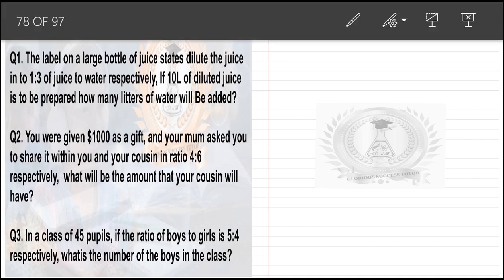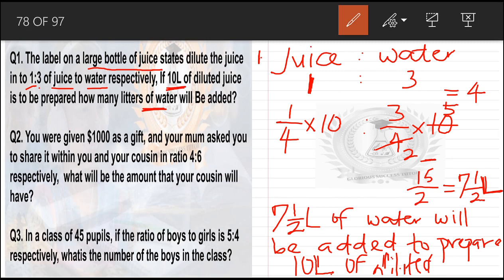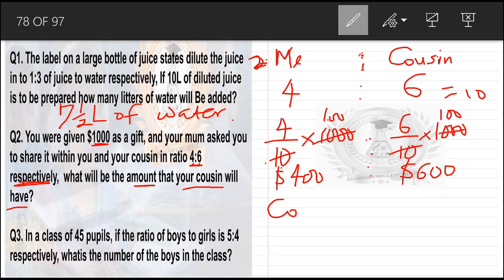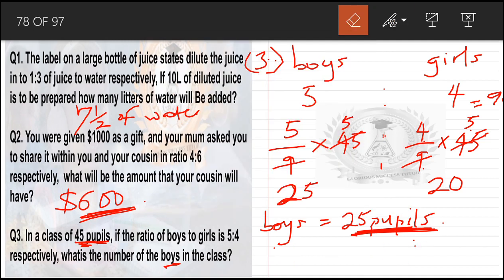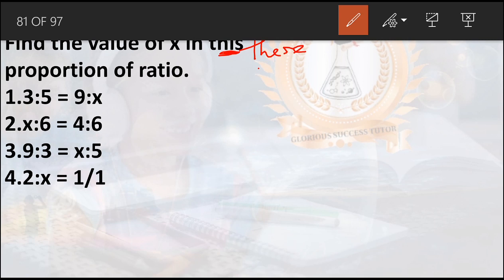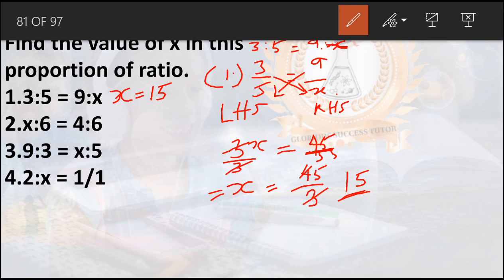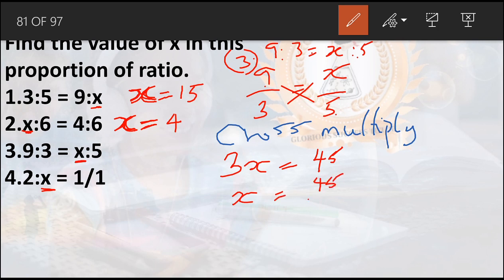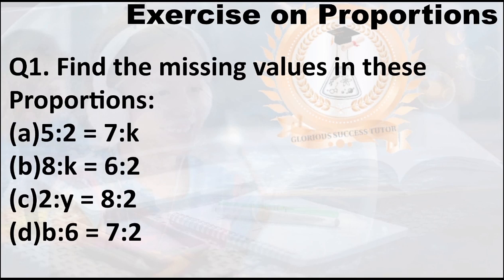GST Tutorial Upper Basic Class (RATIO & PROPORTION II) Maths Series 2.